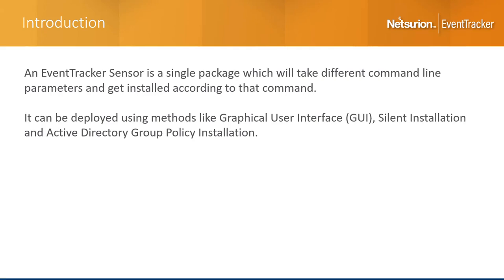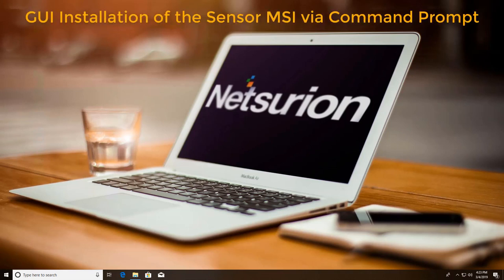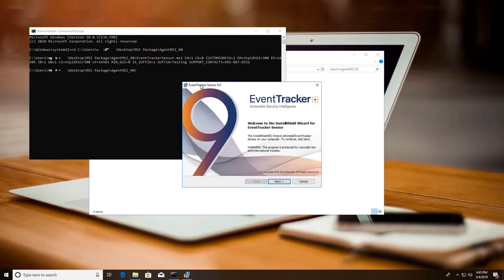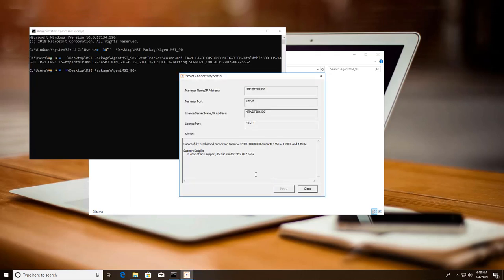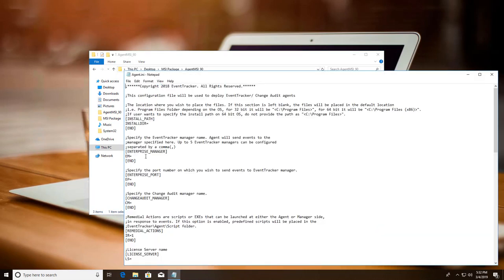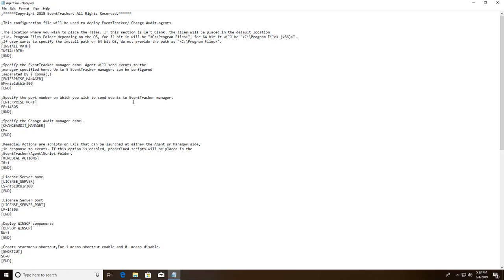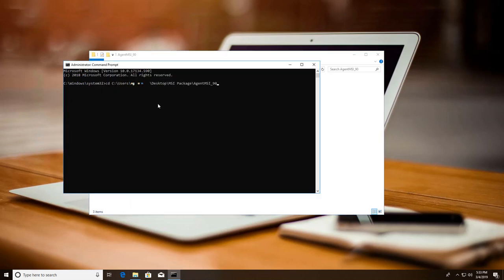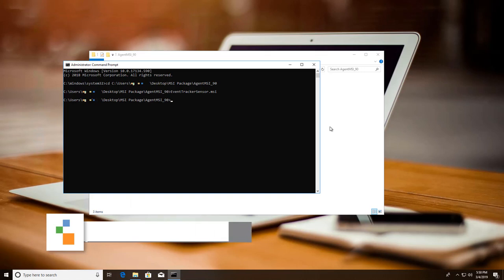EventTracker Log Management - Sensor Installation via GUI Mode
This video takes you through the Sensor Installation process via the Graphical User Interface in EventTracker Log Management.